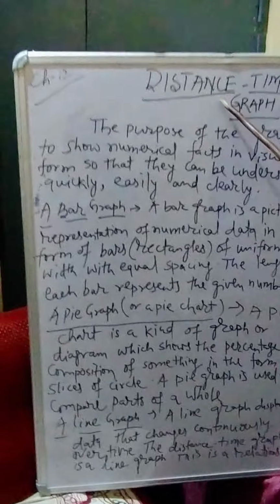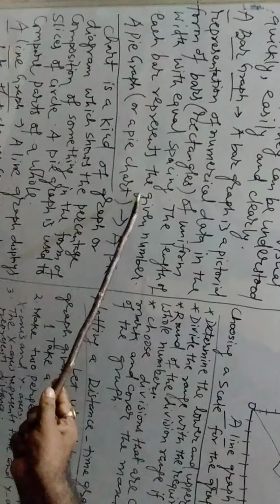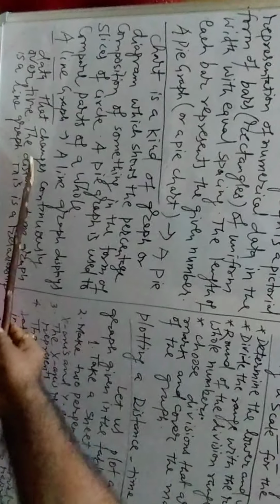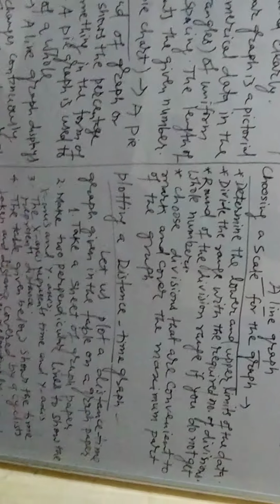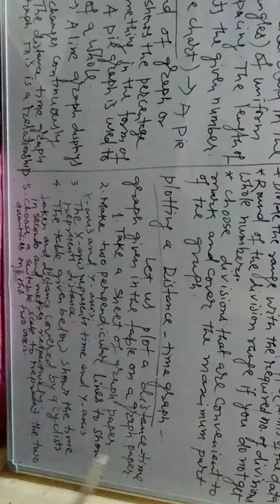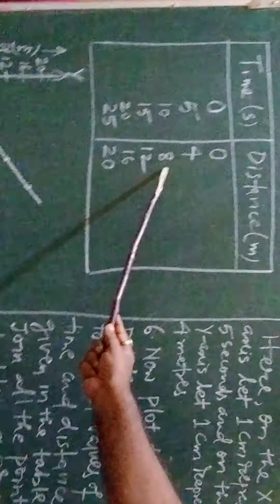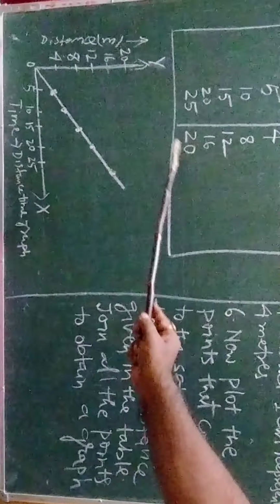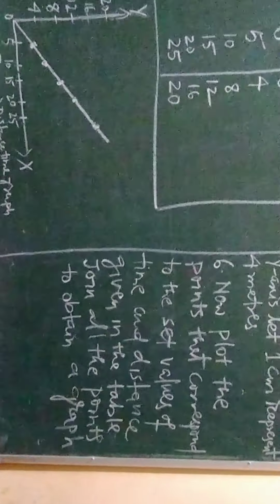Class 7 science chapter number 12 Motion and Time video number 22.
Bhavesh Jha .